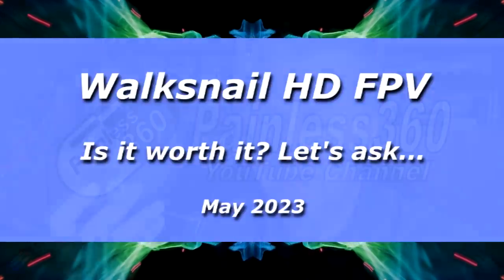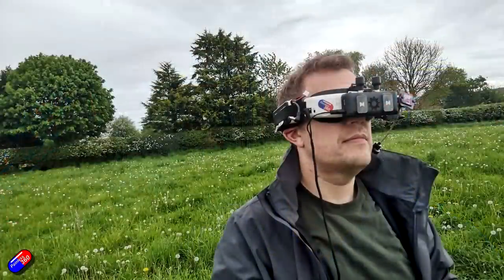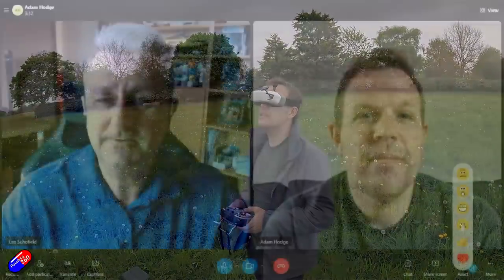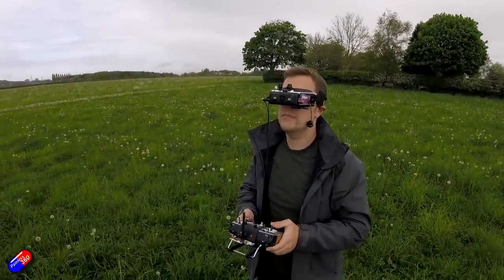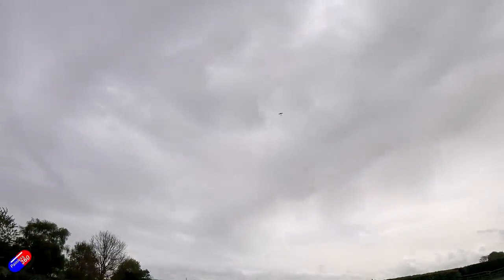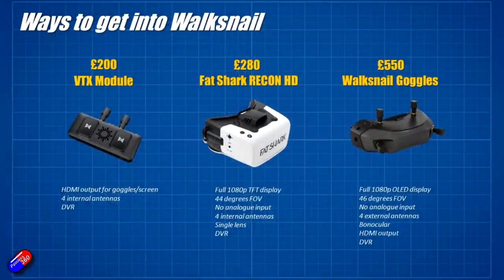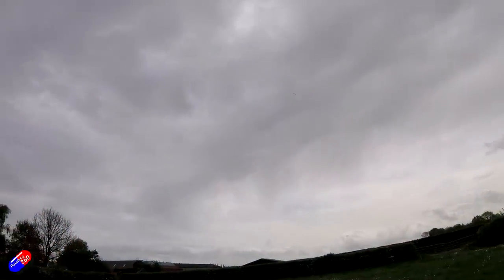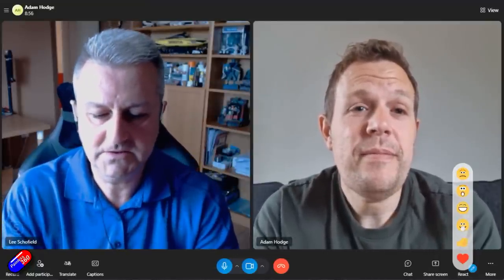Walksnail HD FPV: Is it worth it? I ask the honest opinion of an analogue pilot..